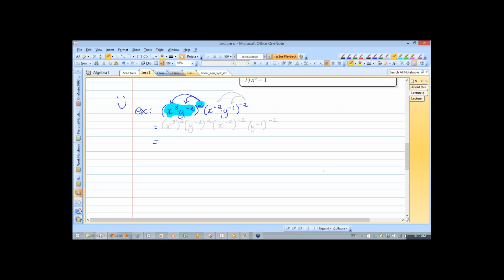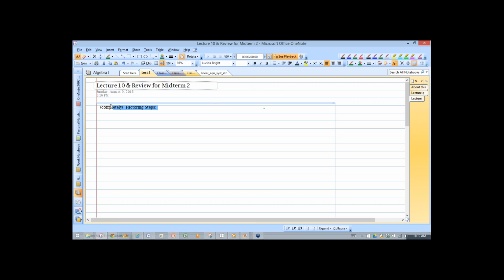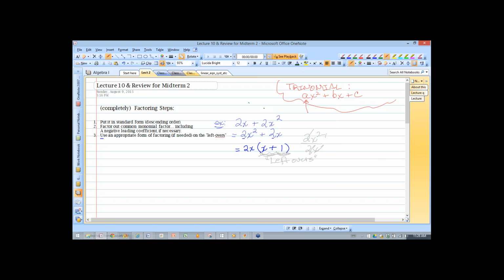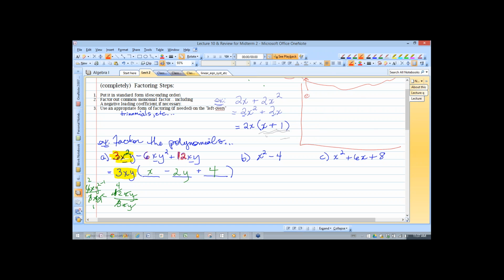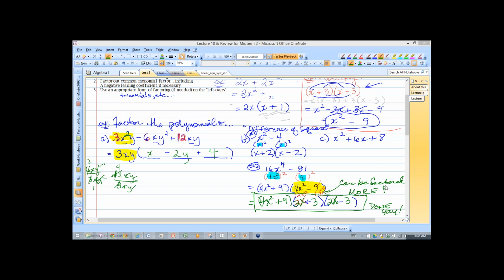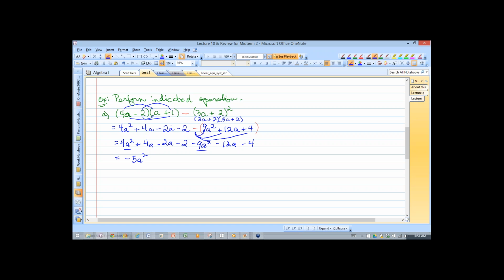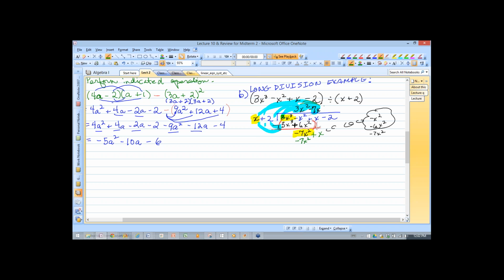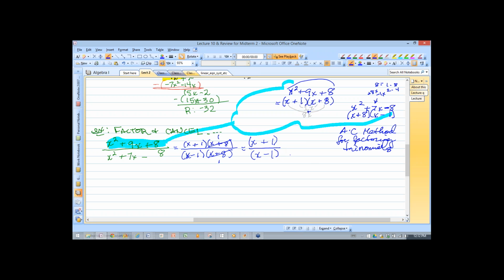2015 08 11 09 03 GE112 Algebra Webcast of Lecture 10 Midterm 2 Review